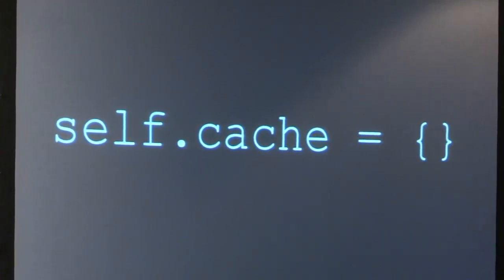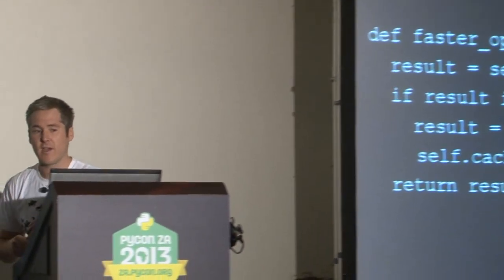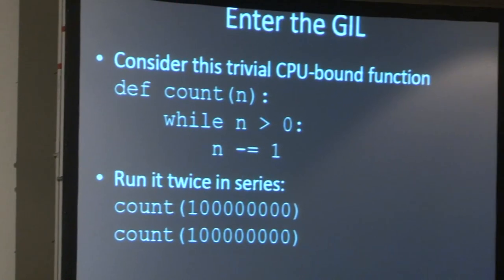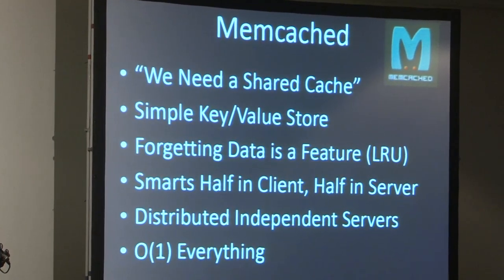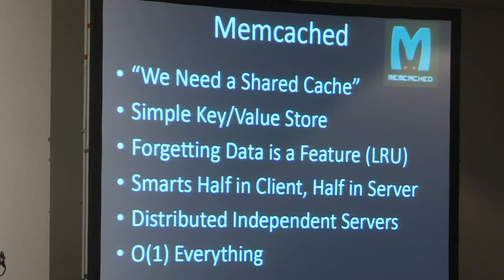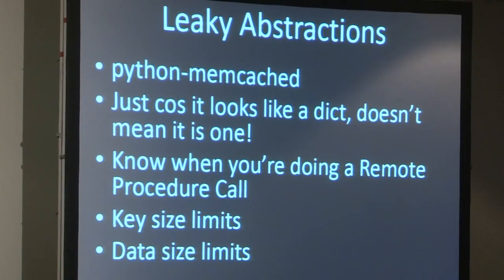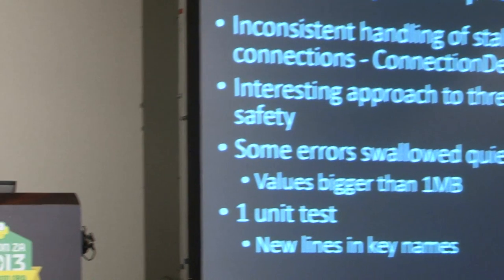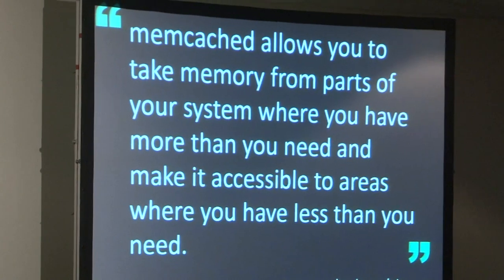PyConZA 2013: A Real World Example of Caching Gone Wrong (part 2)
Matt Hampton
Matt Hampton's talk at PyConZA 2013